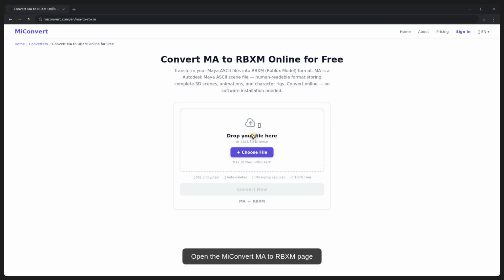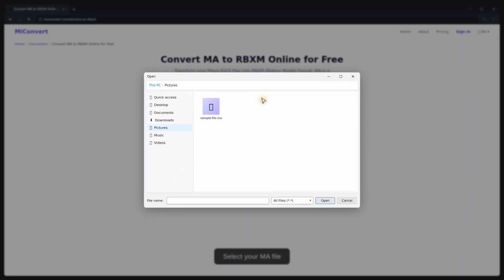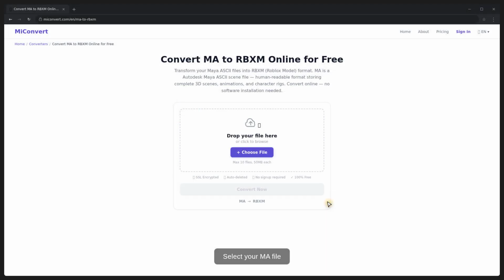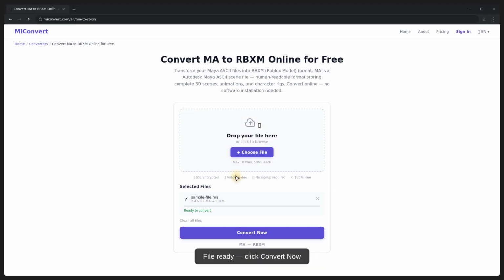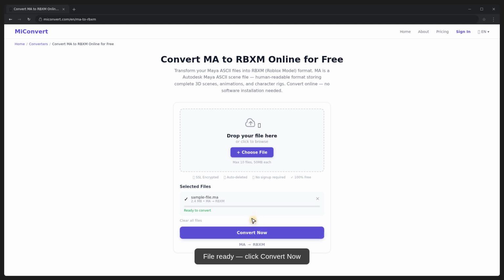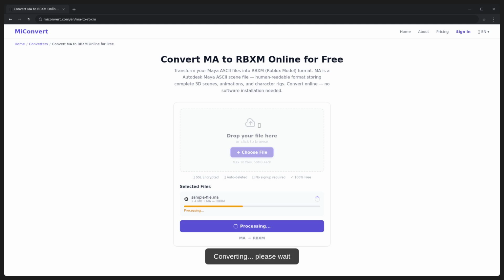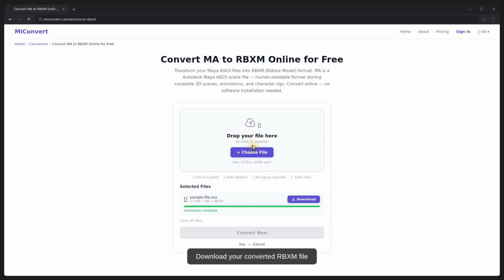Guide to Bulk Convert MA to RBXM, Fast & Securely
Learn how to change MA to RBXM online incredibly simply and quickly. This tool maintains 100% of your original file's quality.

⏳ Timestamps:
0:00 - Why convert MA to RBXM?
0:06 - Searching for the tool on your browser
0:14 - Entering the main interface of MiConvert
0:20 - Selecting and uploading your MA file
0:28 - Clicking the Convert button
0:35 - Waiting for the system to process for a few seconds
0:41 - Downloading the complete RBXM format file
0:48 - Conclusion